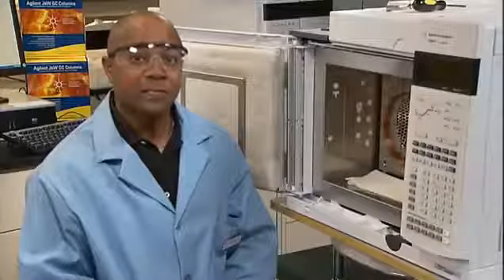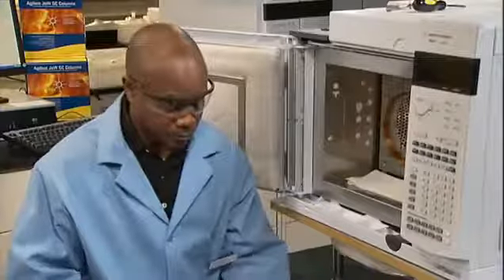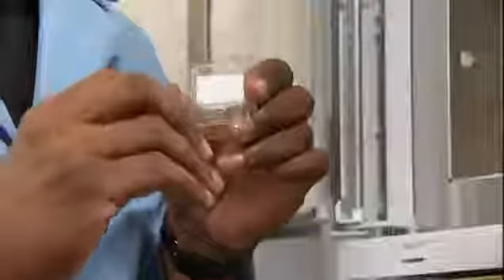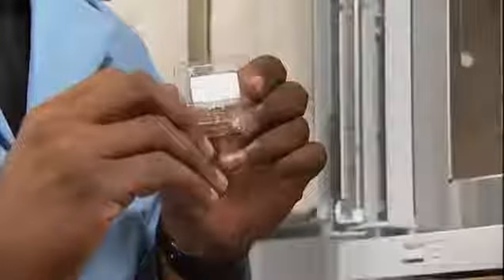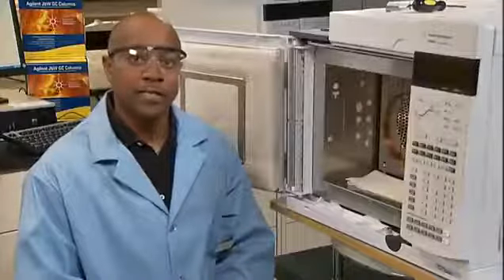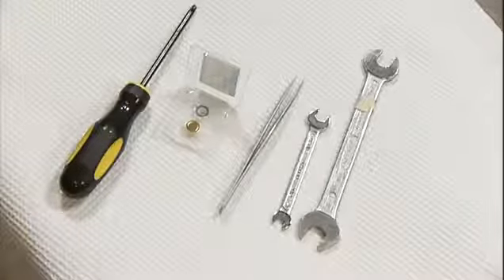Replacing the Gold Seal GC Troubleshooting Series